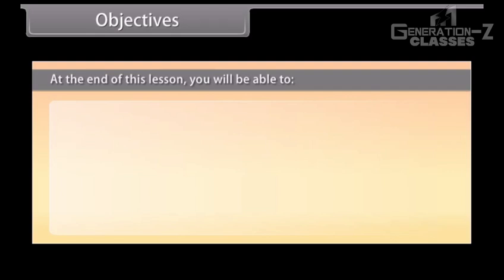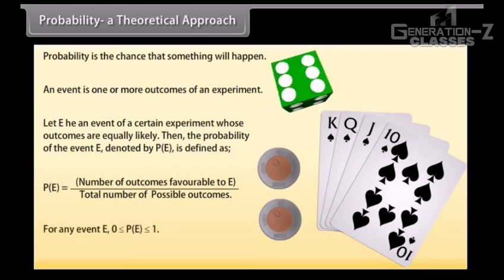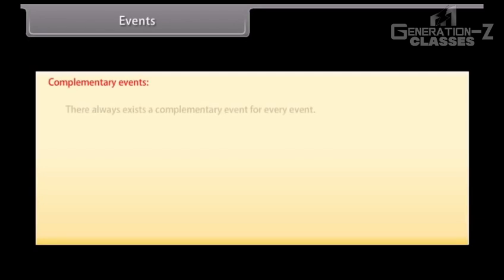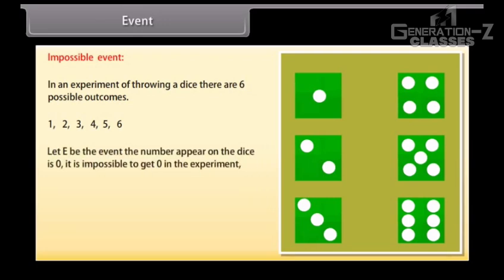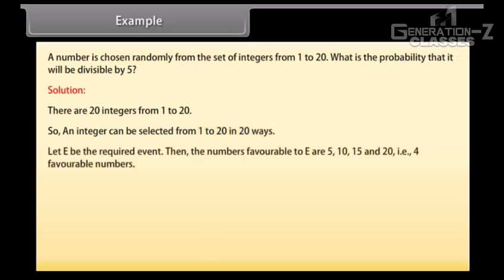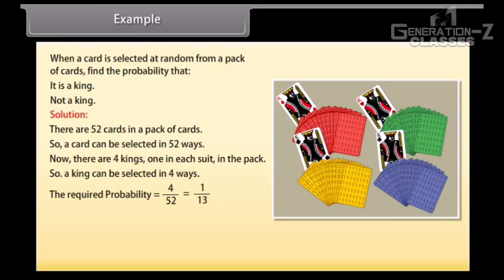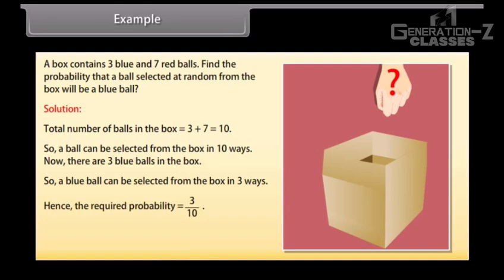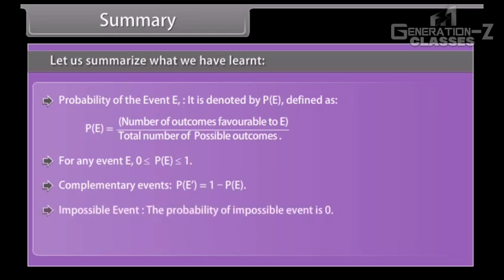Probability | Class 10th Maths Ncert Animated Video | Generation-Z Classes